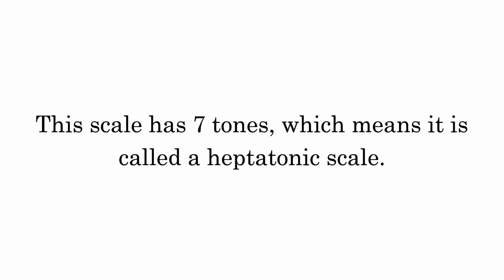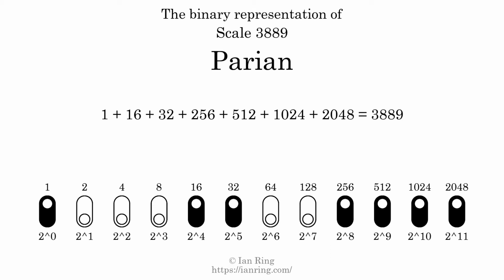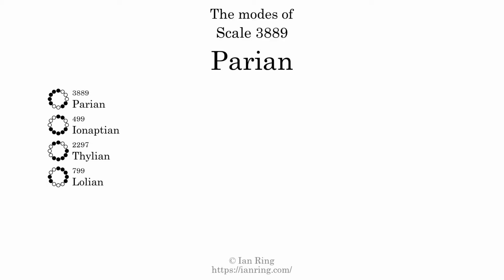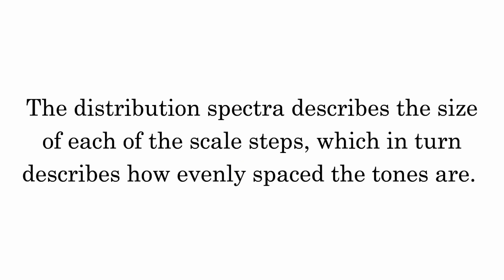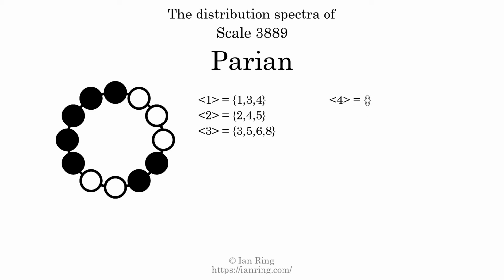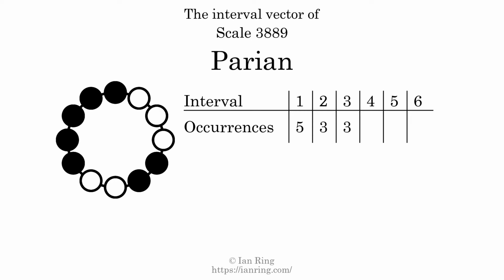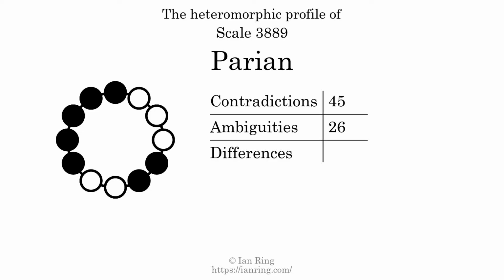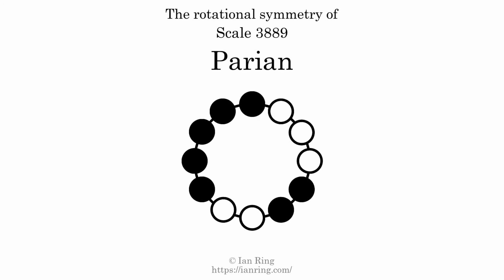Scale 3889: Parian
More than you will ever need to know about Scale 3889, a heptatonic scale also known as "Parian". Part of an enormous series of scale analysis videos by The Exciting Universe Of Music Theory.